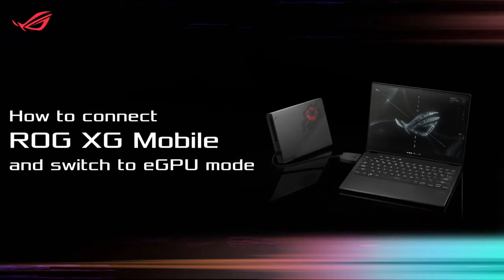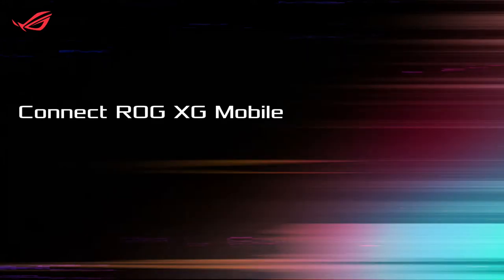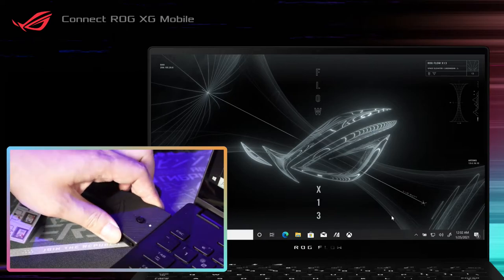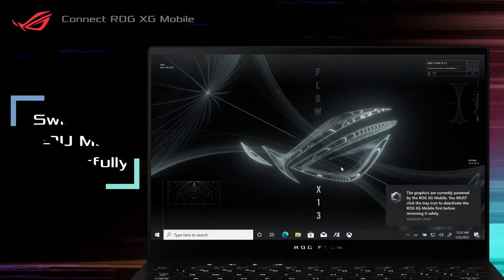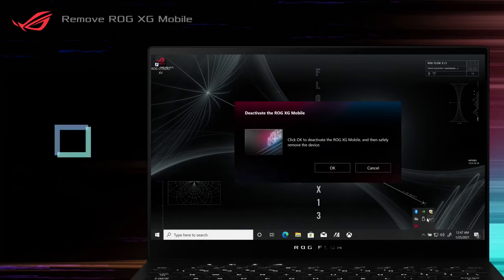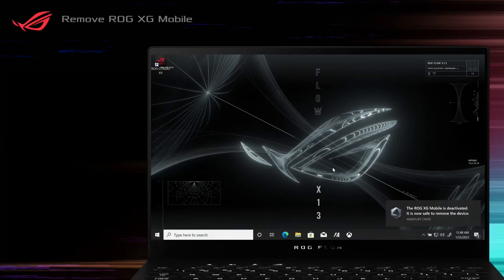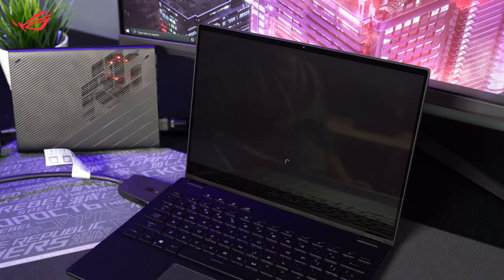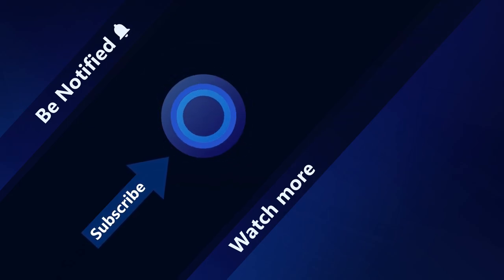How to Connect ROG XG Mobile and Switch to eGPU Mode? | ASUS SUPPORT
The ROG XG Mobile (ROG External Graphics Extender)is the ultimate choice for flexible gaming and content creation.This Video will show you how to connect ROG XG Mobile to your ROG laptops,  providing  a desktop-class experience wherever you go.